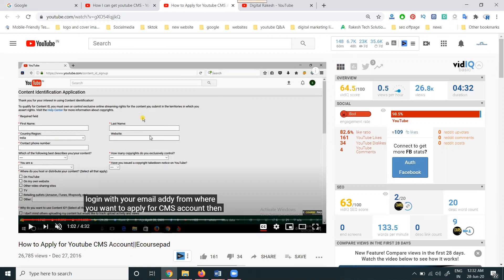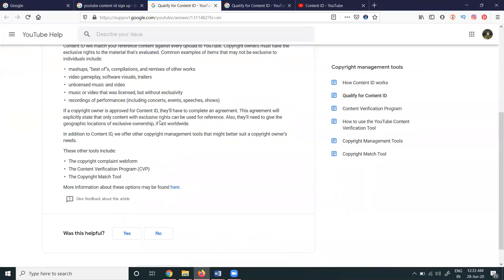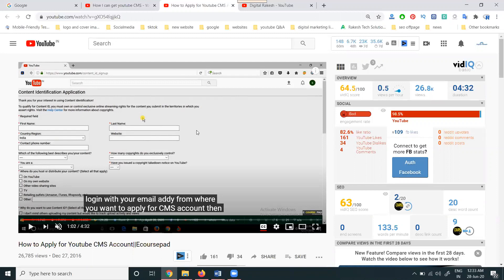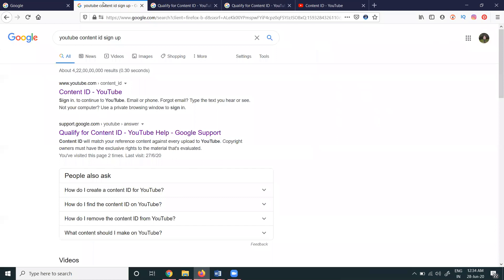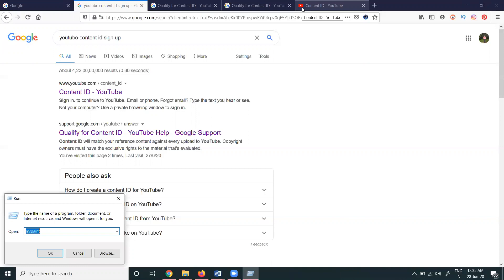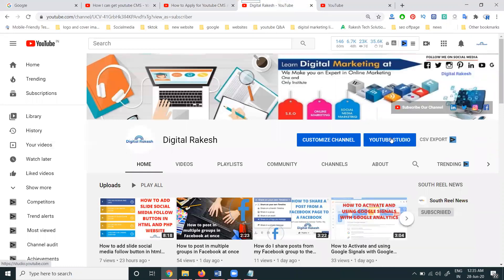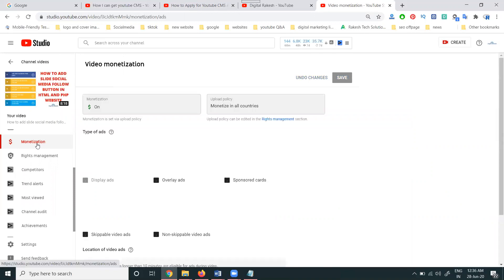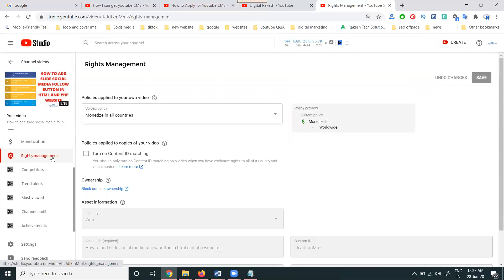How I can get YouTube Content Manager tools - How to work youtube cms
How I can get YouTube Content Manager tools - How to work youtube cms - Digital Marketing Training Tutorials BY Digital Rakesh - Skill 2 Digital